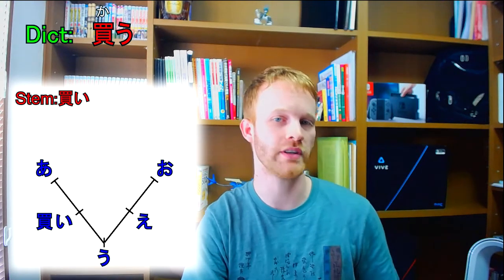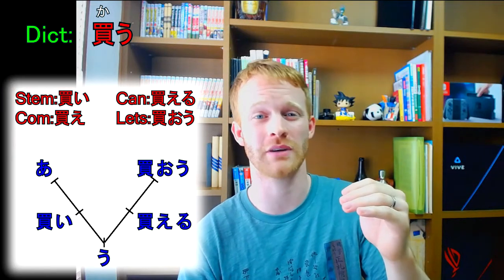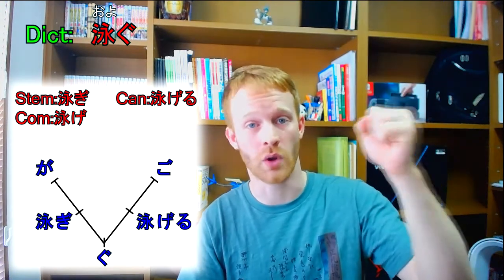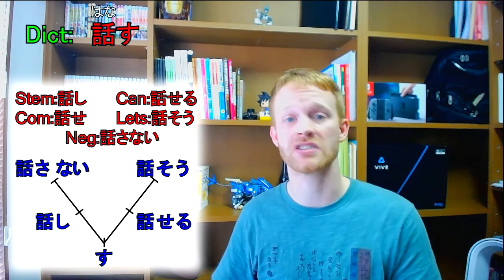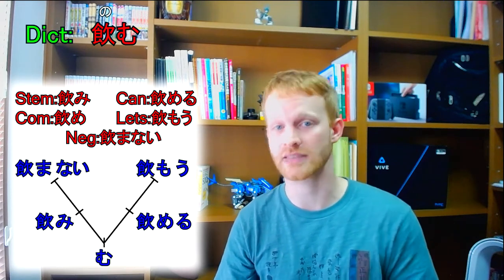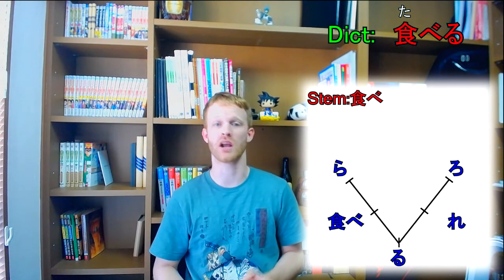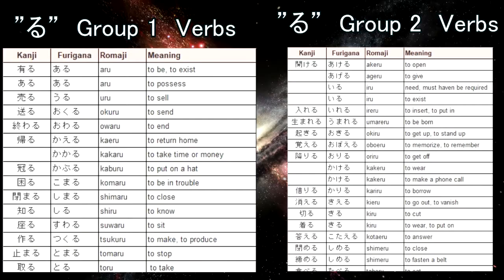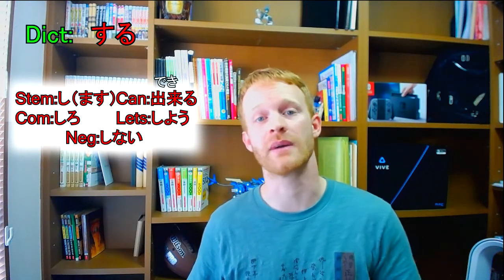Learning in TheVoid - Intro to Japanese Part 3 - Verbs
Welcome to Part 3 of Intro to Japanese. This video will cover the the many types of verbs and their conjugations.
There are plenty more, but for now this is all you will need.
We will introduce more forms in a future video.

I hope this is able to help you. Keep Studying! じゃね！

Shows referenced:
The Office:
僕のヒーローアカデミア (My Hero Academia):
北斗の拳　(Fist of the North Star):